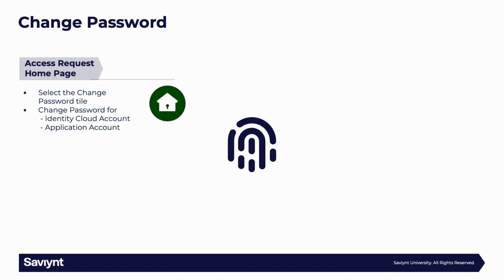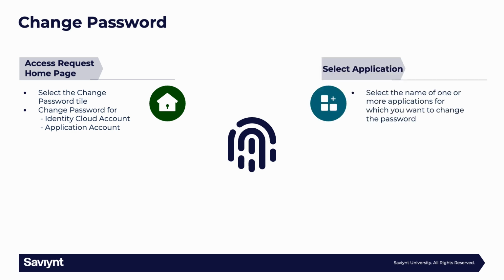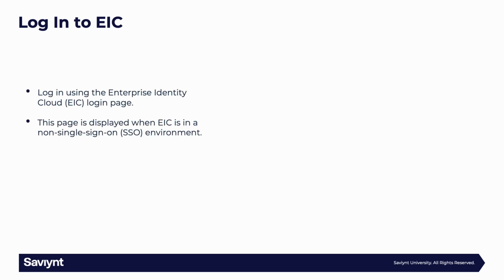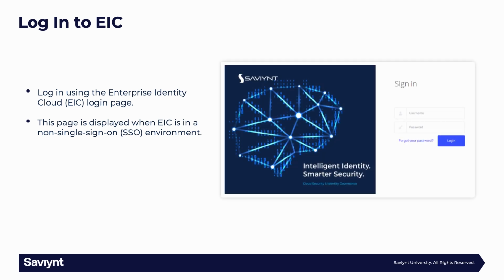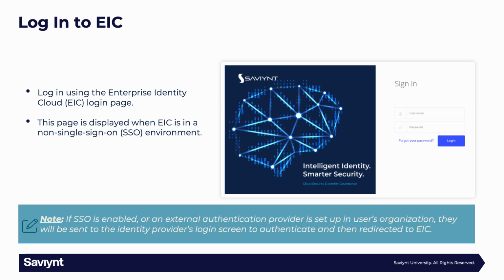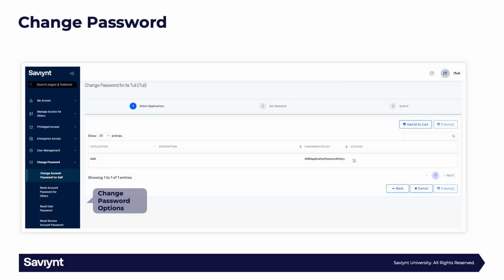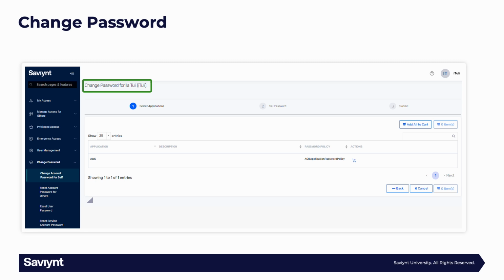Track 14- Request to reset User and Account Passwords